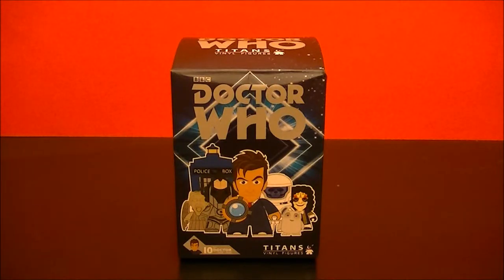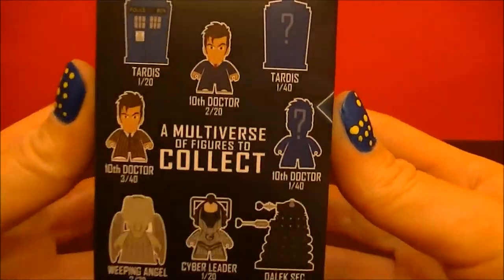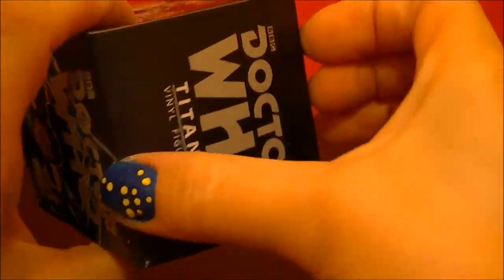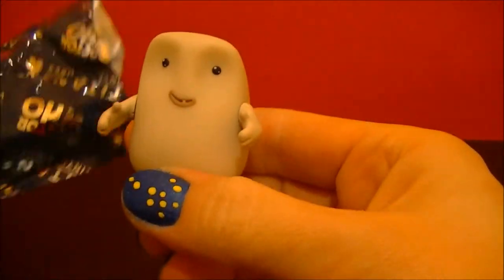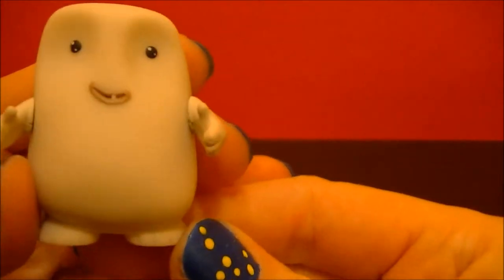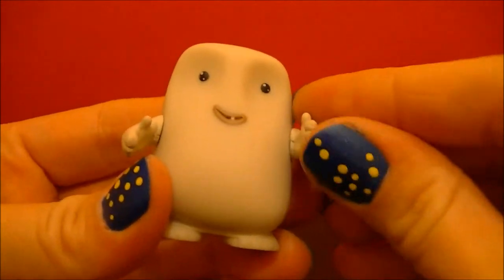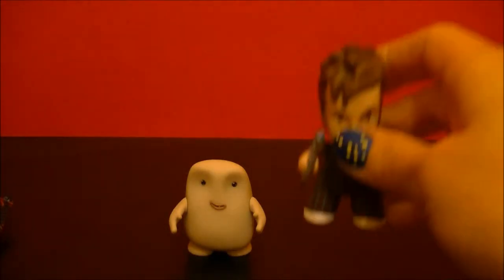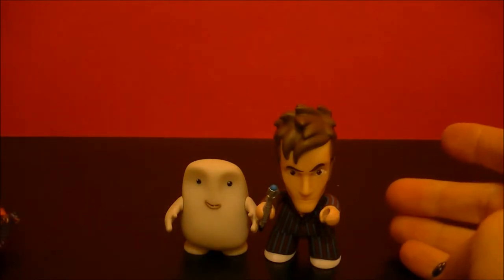Doctor Who Vinyl Figure Unboxing Titan (Adipose)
Today we open another vinyl figure from Titan collectables, Doctor Who Tenth Doctor Series. You can find these at retailers such as your local comic book stores, Hot Topic or some local book stores. :)

The Adipose are aliens composed of living fat, featured in the episode "Partners in Crime". Their breeding world, Adipose 3, was lost, causing them to turn to "Miss Foster", or Matron Cofelia of the Five Straighten Classabindi Nursery Fleet, Intergalactic Class, to create a new generation. She formulated a drug that would cause human fat (adipose tissue) to morph by parthenogenesis into Adipose children. The process is generally harmless to the host beyond the loss of body fat; in emergencies the process can be accelerated, converting the host's entire body, which is fatal to the host and produces ill and weak Adipose children.[1] The Shadow Proclamation.[2] forbids seeding, or breeding aliens, on a level 5 planet such as Earth. Level 5 means pre-warp capabilities, as said in "Partners in Crime."
In the parallel universe created in "Turn Left", the Adipose incident happened in America instead of the United Kingdom, as London was destroyed when the Titanic crashed into Buckingham Palace because of the absence of the Doctor ("Voyage of the Damned"). Over 60 million Americans (roughly 20% of the total population of the United States) were killed in this timeline as a result.
In "The Stolen Earth" and "Journey's End" it is revealed that the breeding planet, Adipose 3, was one of the 27 planets relocated to the Medusa Cascade by the New Dalek Empire. After their defeat, Adipose 3 and the other planets were returned to their original positions.
In "The End of Time", an Adipose is shown in a bar along with other aliens the Tenth Doctor had previously encountered. Five Adipose action figures were released as part of the first series 4 wave. - Wikipedia